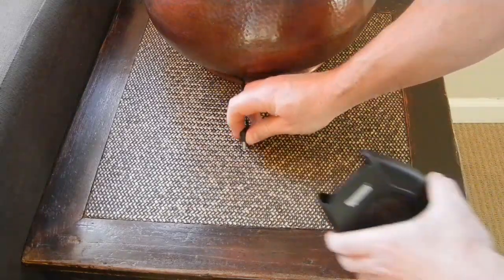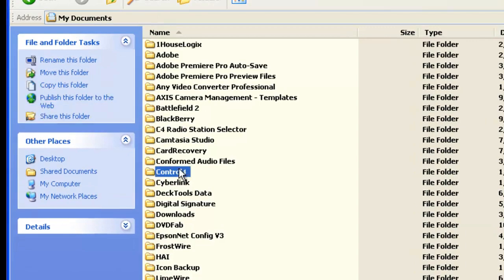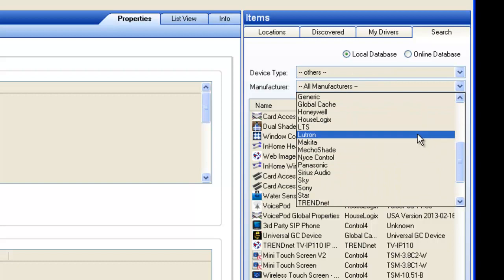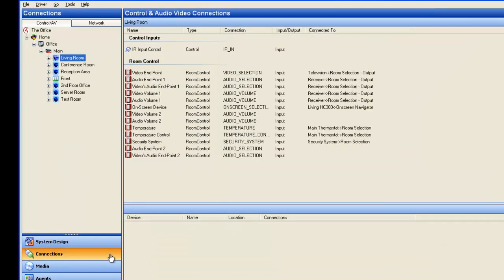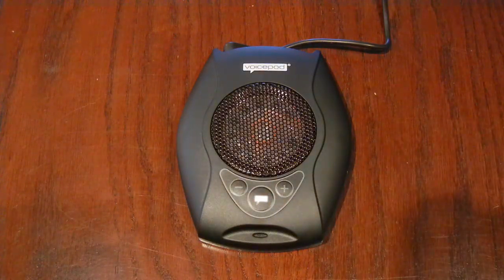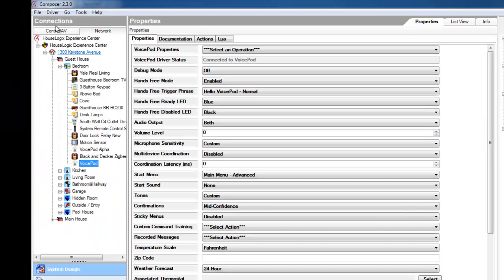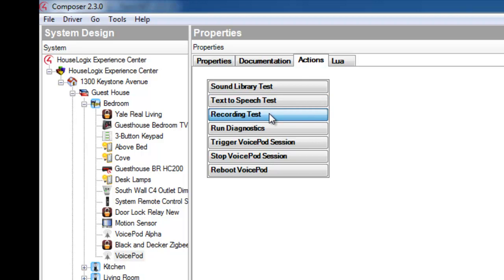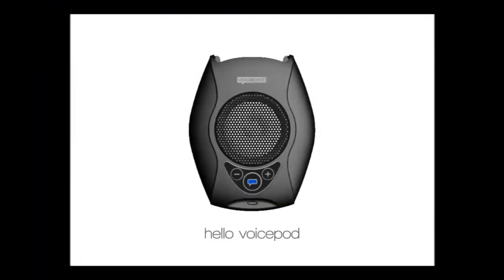VoicePod: Installation & Identification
VoicePod is a comprehensive home automation speech solution with a large number of features and possibilities for configuration.  This video will help you get VoicePod up and running quickly in Control4 according to our best practices.